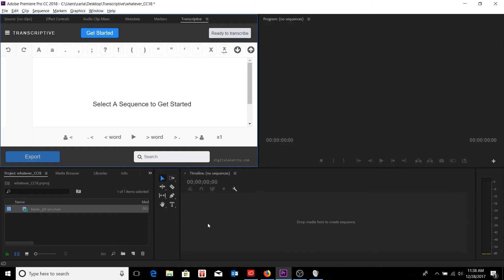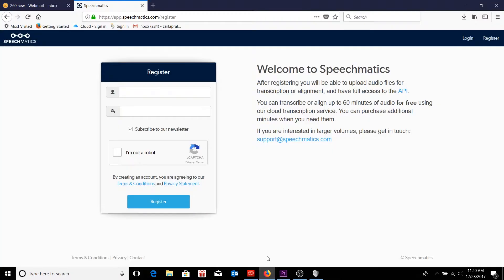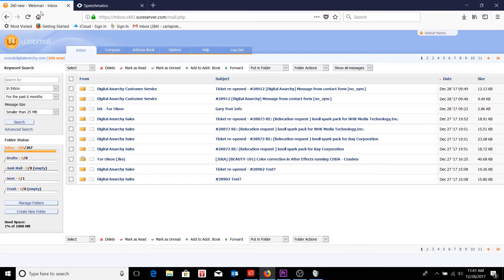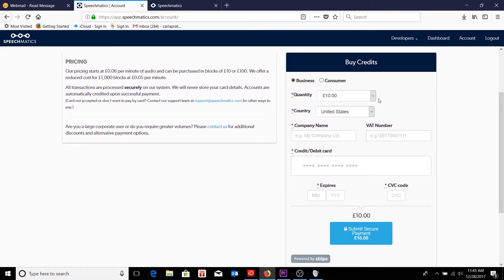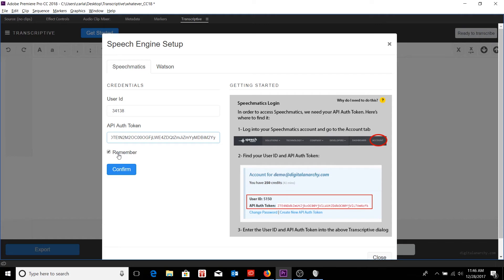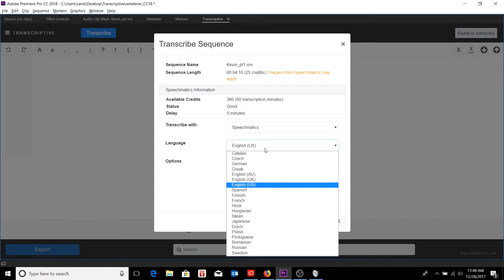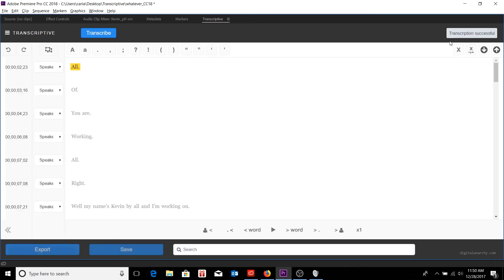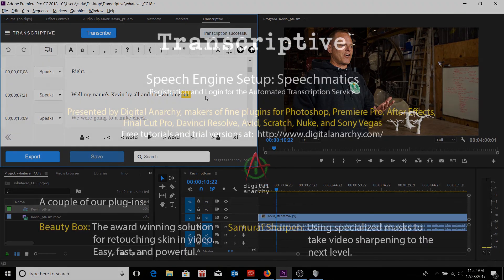[OLD VERSION-- new link in description] Transcriptive Tutorial - Speechmatics Setup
Transcriptive - Setting Up Speech Engines "Speechmatics"

In order to get a transcript returned you need to register with either of the two speech engines we use. In this tutorial we go through the steps of setting up your account so you can start calling for transcripts from inside Transcriptive.

If you haven't set up Transcriptive (Demo/full version), then you need to watch this other video first:

Truncated transcript from Transcriptive:

Welcome to another Digital Anarchy tutorial. I'm Tor Olson, Software QA here at Digital Anarchy. And in today's tutorial we're going to be going over how to initially set up your Speech Engines, specifically that of Speechmatics.

So speechmatics is one of the two Speech Engines that we utilize; one of them is IBM's Watson the other one is Speechmatics. And when I am first getting started and I pull up the Speech Engine setup dialog box if I could just actually hit the
tilde key (~) so I can maximize the screen you'll see that we can enter in our credentials for our log in information into Speechmatics.

Now of course we're getting a little bit ahead of ourselves. We don't have a User ID yet nor an API Authentication Token which we need to do but we can generate some by creating our own Speechmatics account.

So that's what we're going to do first. So the first step is I would go over to my browser where I conveniently am already on the Register page. If I actually just take a step back, the first thing you're going to want to do is just

In this case, I'm going to be setting up a coworker of mine.

Next I'm going to choose a password for him in order to log in and go ahead and confirm that I'm not a robot with the captcha and go ahead and register...